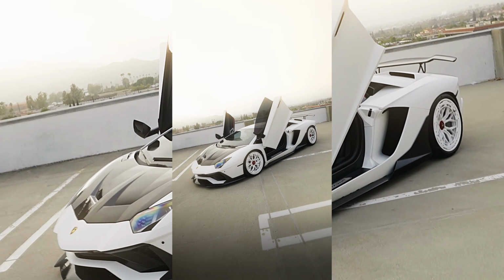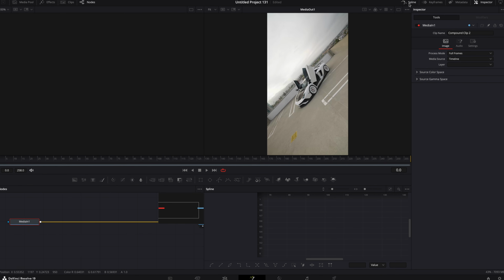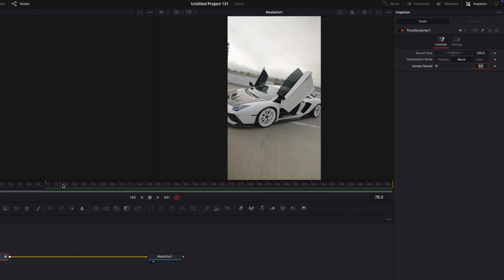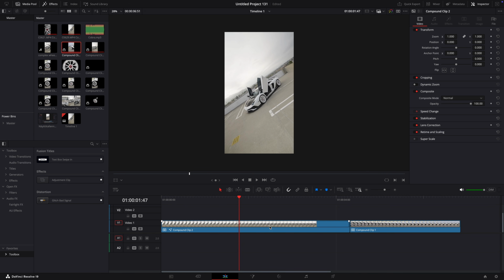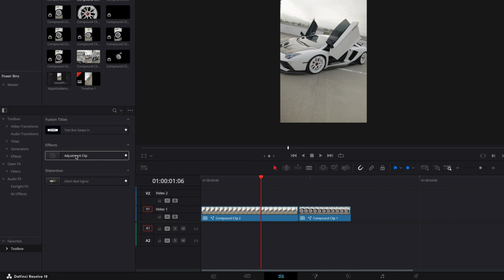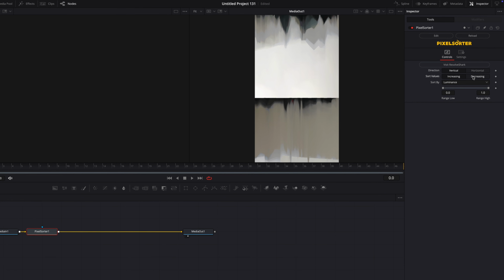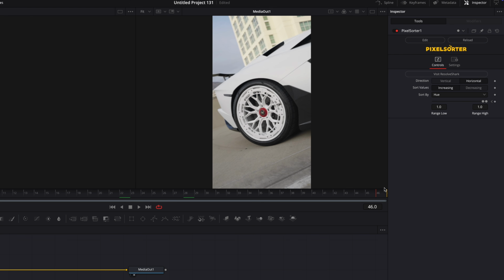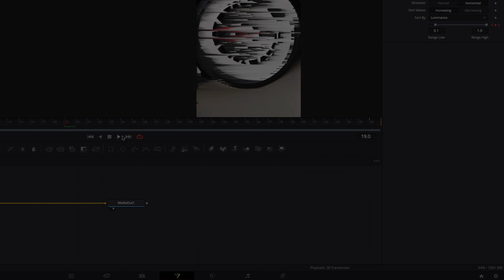Pixelsorting Transition - DaVinci Resolve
in this video i'll show you how to make this cool car reveal effect in DaVinci Resolve.

Couldn't find the owner of the plug-in anymore...

Footage:@DJordanMedia